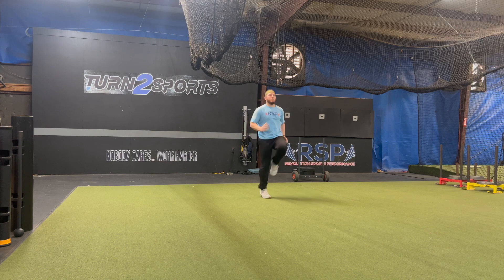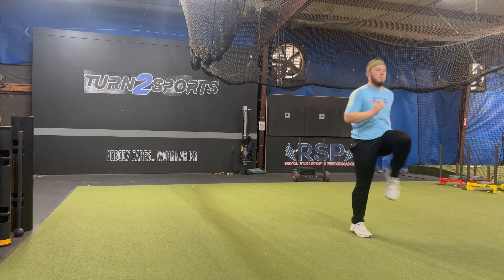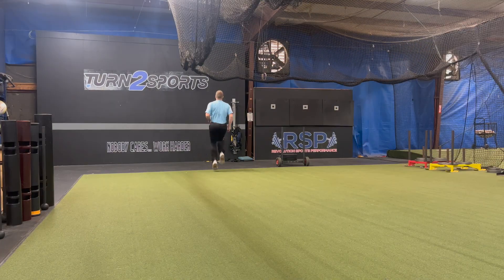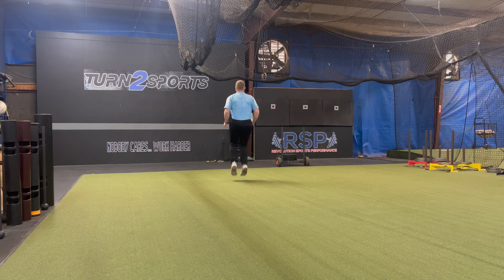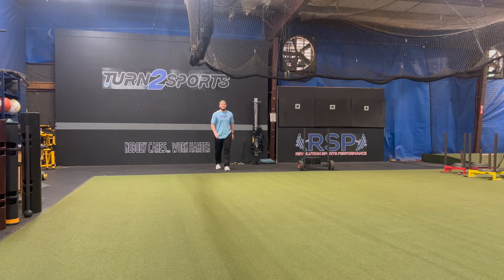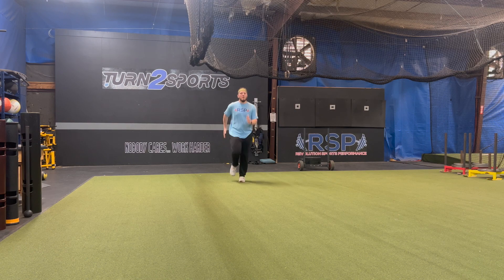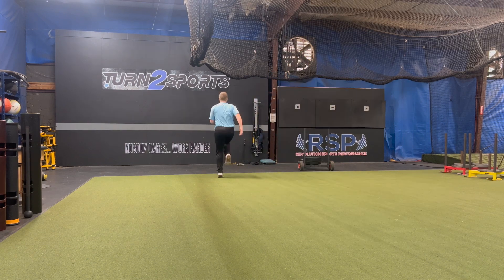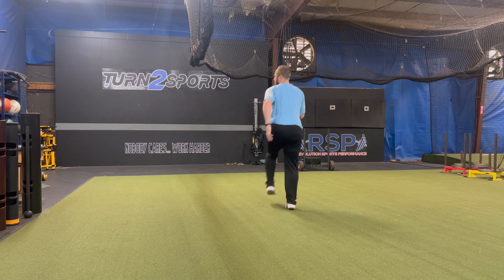The Importance of A Dynamic Movement Warmup